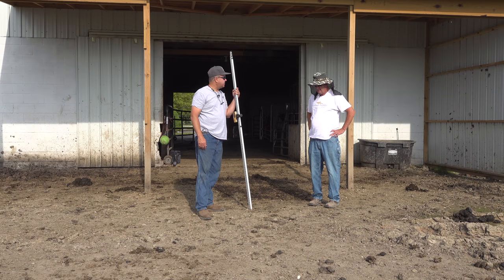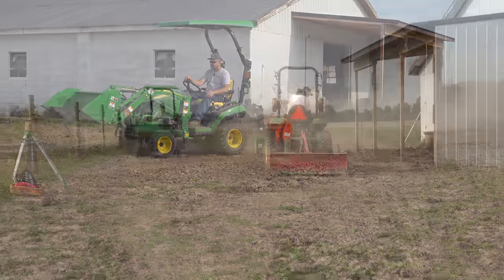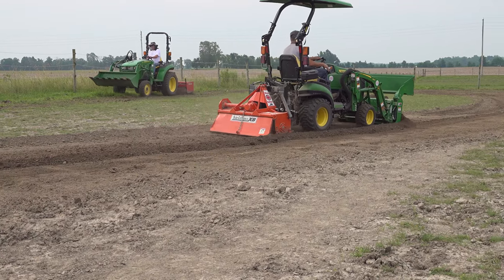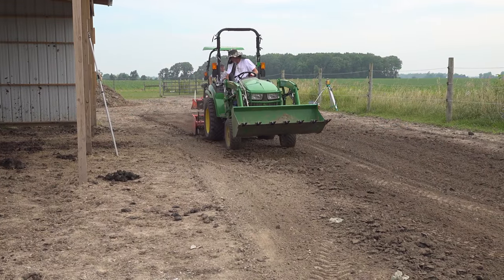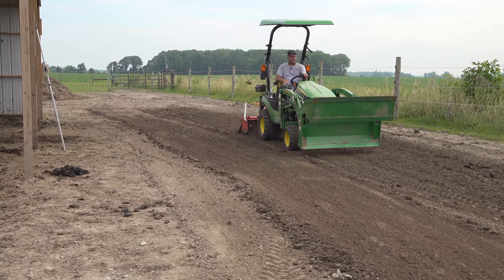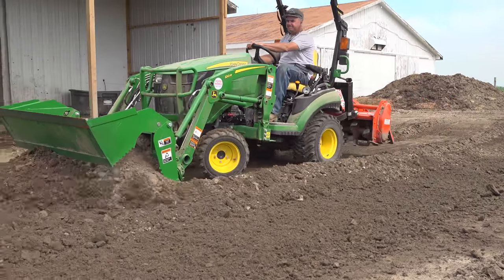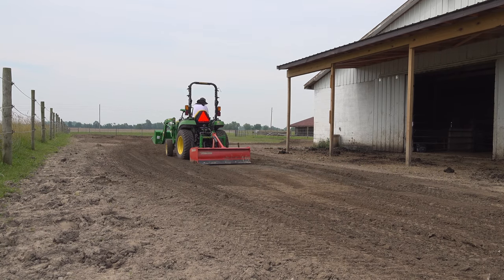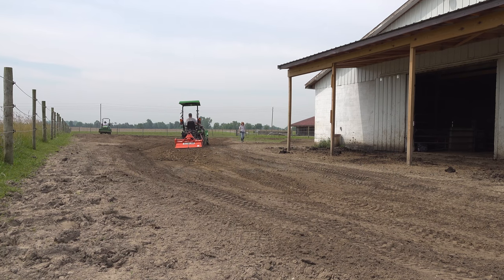Horse Pasture Drainage Fix!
Sometimes two tractors are better than one. Tim and Rex construct a drainage swale in a horse paddock for a friend of ours. Tim uses the John Deere 1025R with tiller and 4-N-1 bucket while Rex uses the John Deere 2038R with box blade. With patience and persistence a new drainage solution is created to keep the entrance to the horse barn from becoming a sloppy mess.